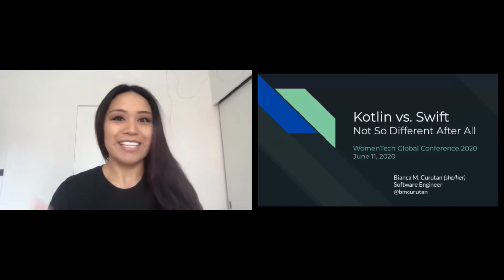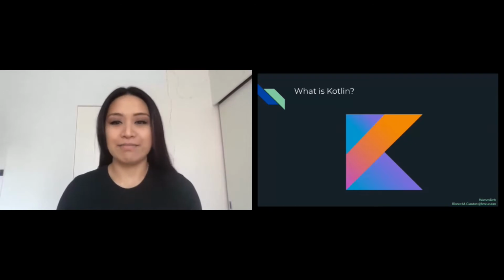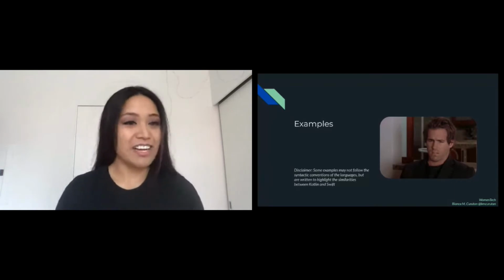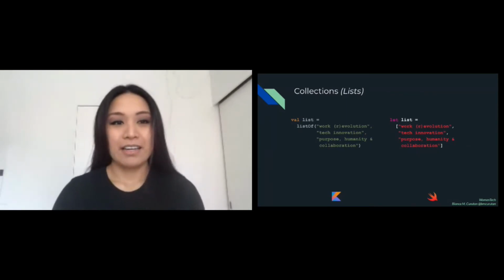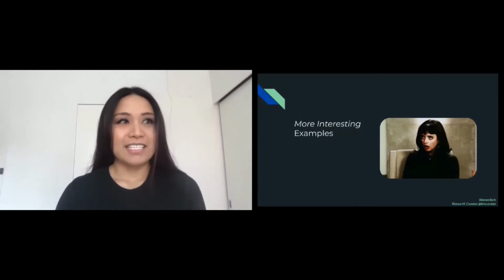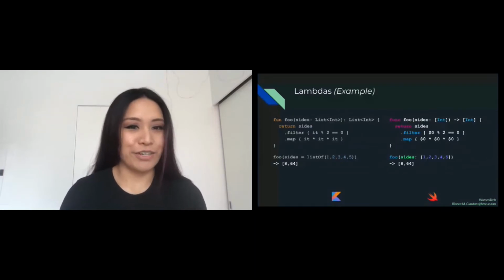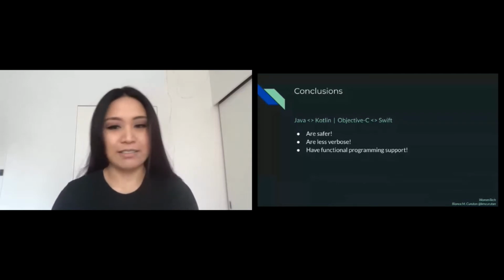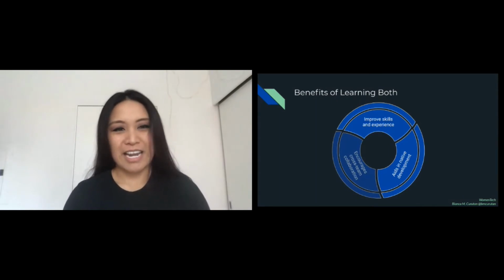Bianca Curutan, Disrupted in Space: behind the scenes of Digital Connectedness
Bianca Curutan - Rocket Scientist | Space Systems Product Manager | STEM Consultant | at Airbus Defense and Space UK

Disrupted in Space: behind the scenes of Digital Connectedness